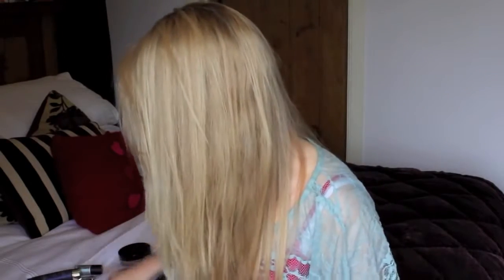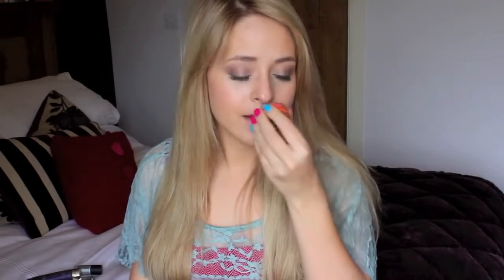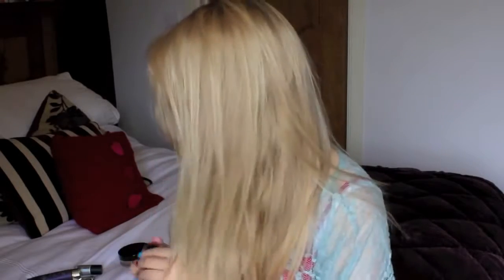My 7 Deadly Sins of Beauty!